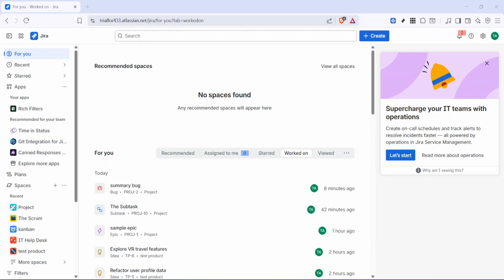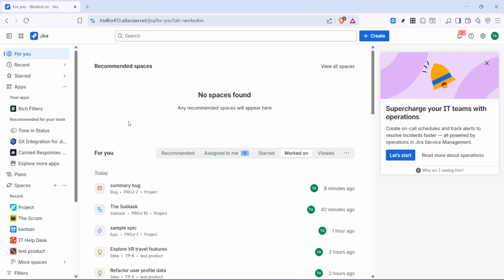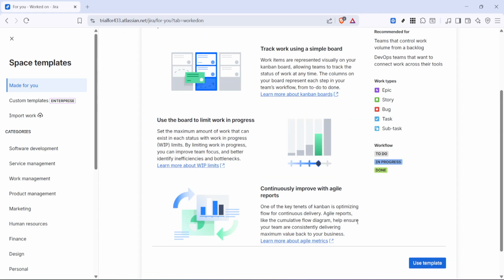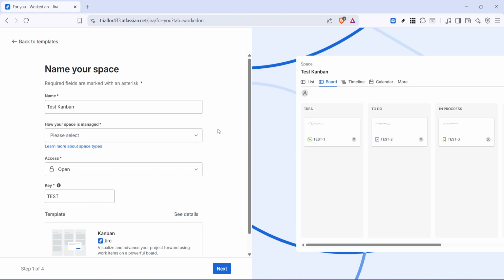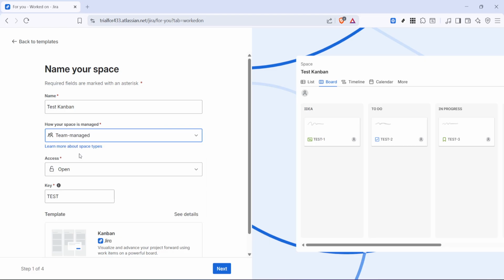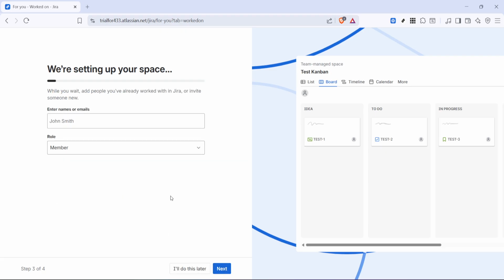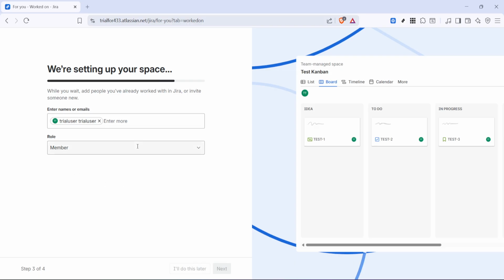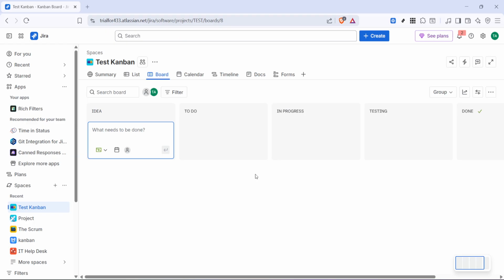How to apply Kanban in Jira (Step By Step 2026)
How to apply Kanban in Jira